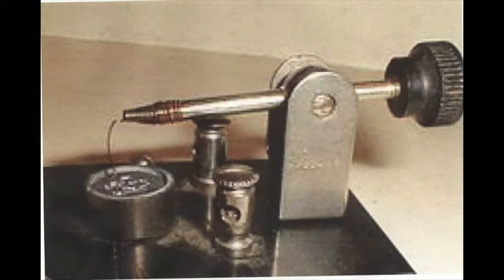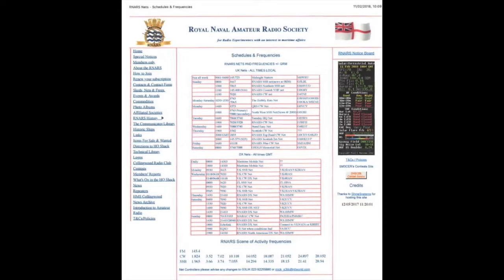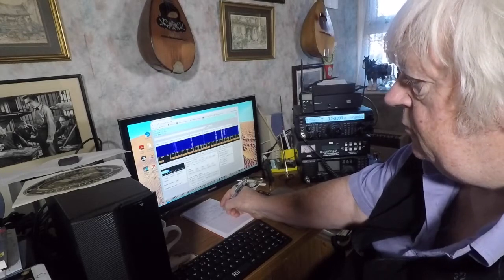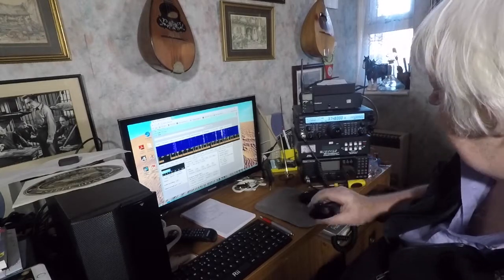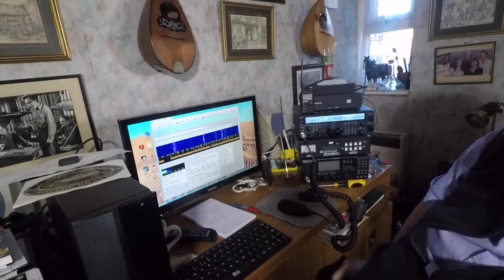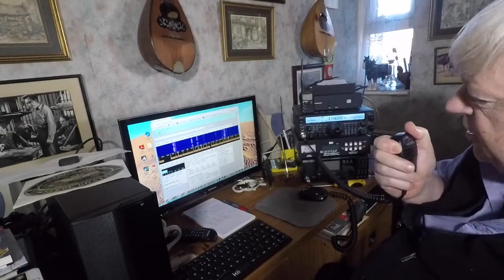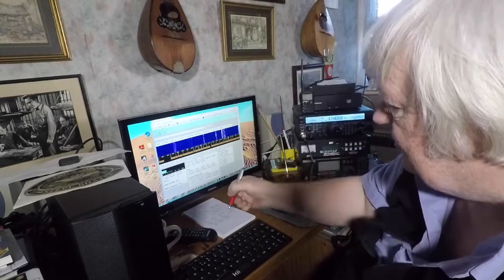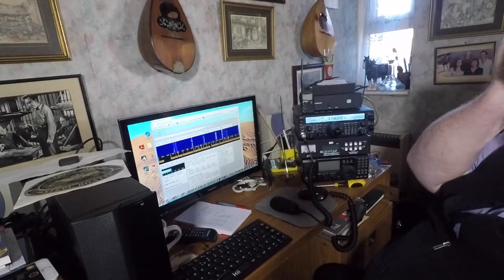How to become a Ham Radio Operator